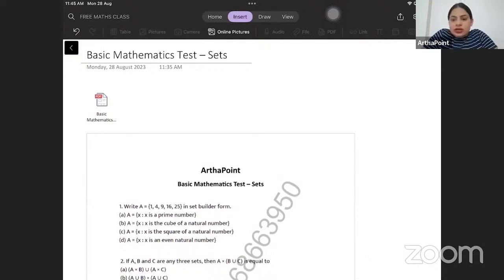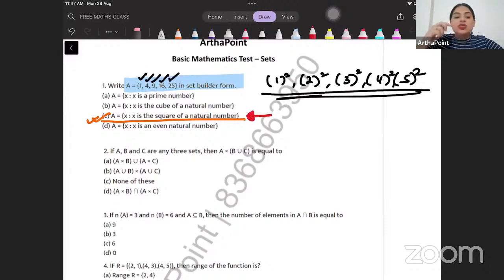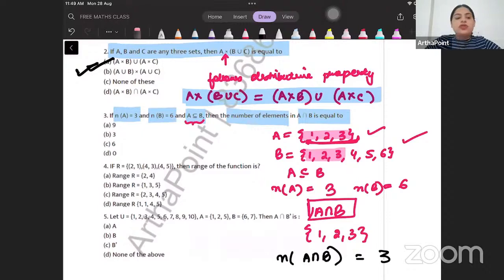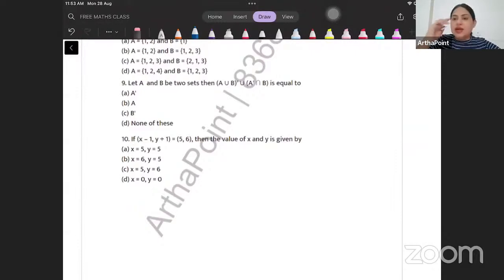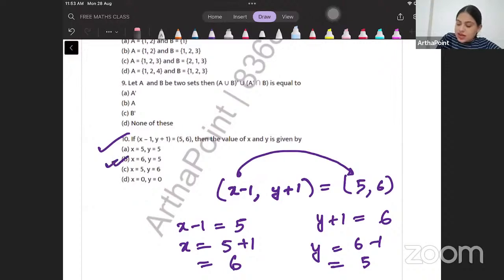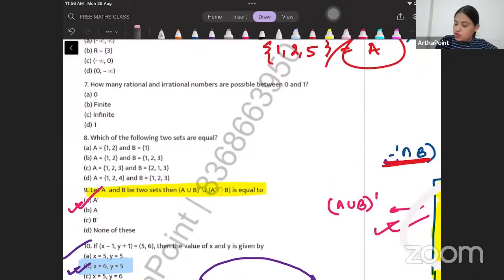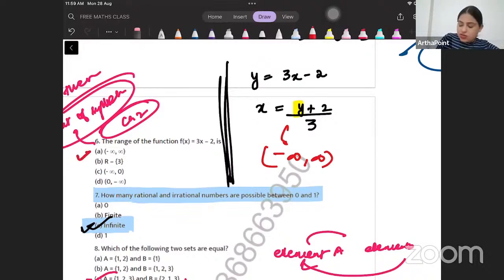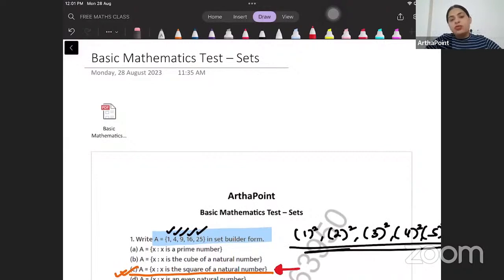SET THEORY TEST | MA ECONOMICS ENTRANCE CLASS | IGIDR BASIC MATHS | CUET PG ECONOMICS PREPARATION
This is Lecture 5 of Set Theory Topic from ArthaPoint FREE Maths Series. The aim is to cover entire class 11th and class 12th maths syllabus. We do this on every Monday.

Today we solved the following Questions:
2:10 Question 1
3:12 Question 2
4:12 Question 3
5:25 Question 4
6:35 Question 5
8:25 Question 10
9:05 Question 9
12:15 Question 8
12:56 Question 7
13:46 Question 6
14:45 Playlist

Complete Set Theory Playlist along with Test is Available on our ArthaPoint App

Course:
IIT JAM Economics
GATE Economics
GIPE